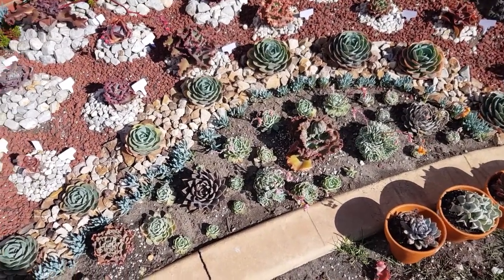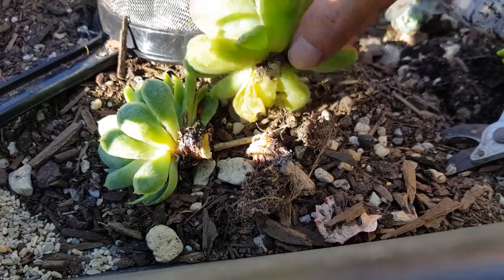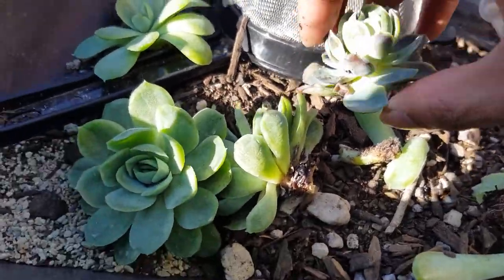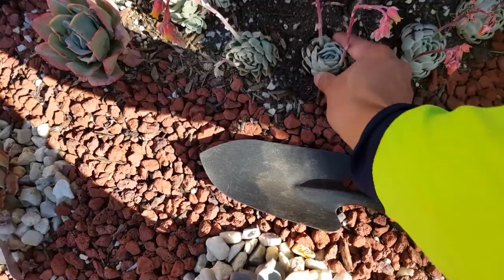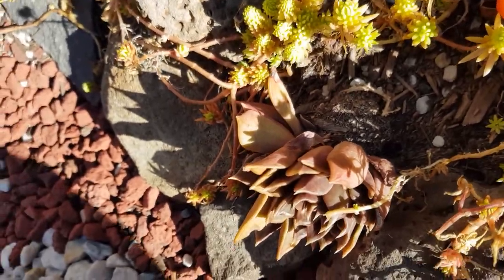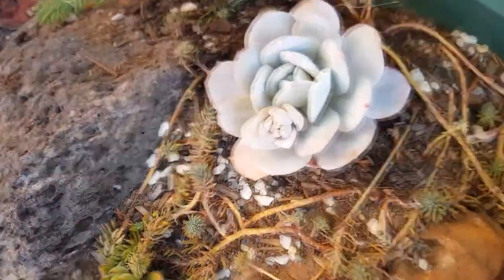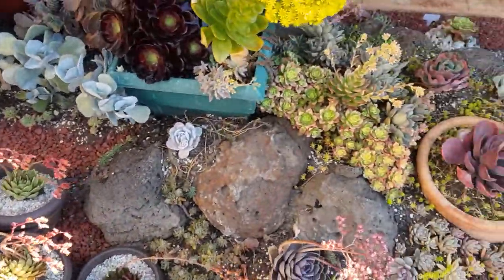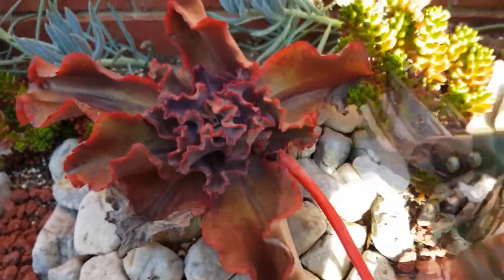#13 Post-swap planting and cleanup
LET'S PLANT!
EP 13 - Post-swap cleanup

After the swap, it's time to do something about the new plants!